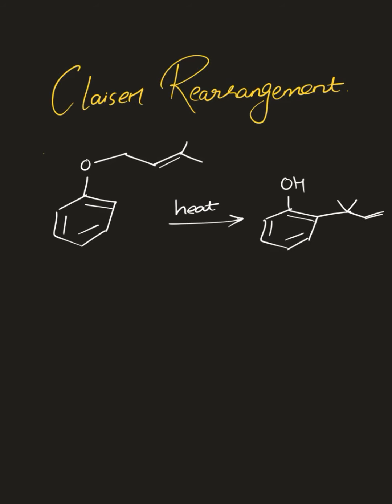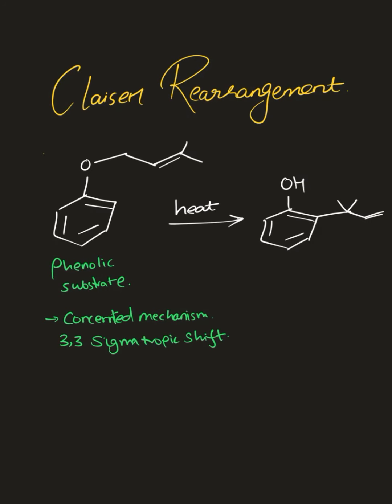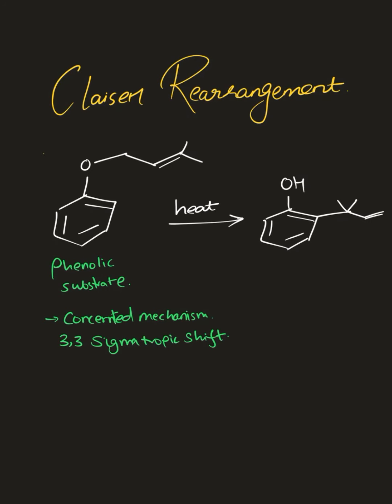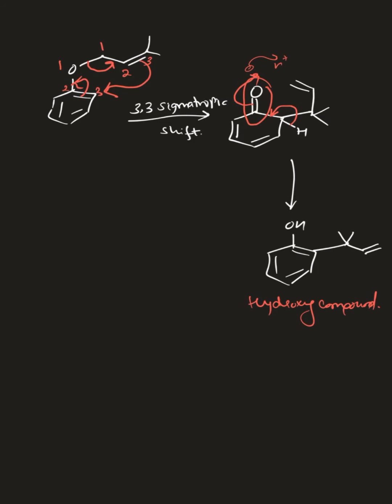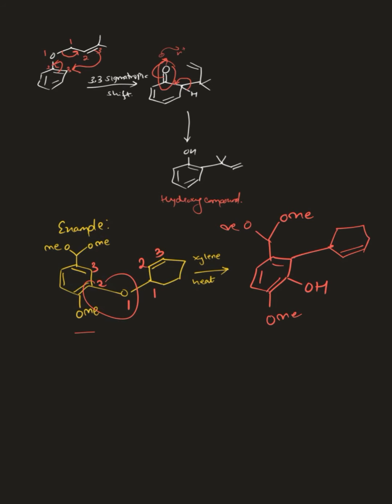Rearrangement Series Part : 1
New Video will be released on every Wednesday based on one rearrangement reaction.. At the end there will be a trick to remember  along with one question which you are suppose to solve...